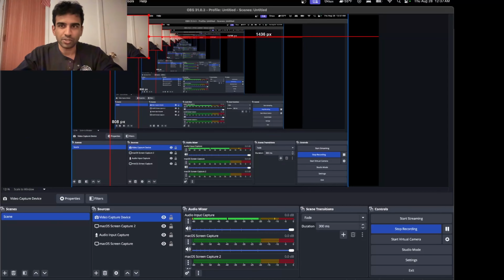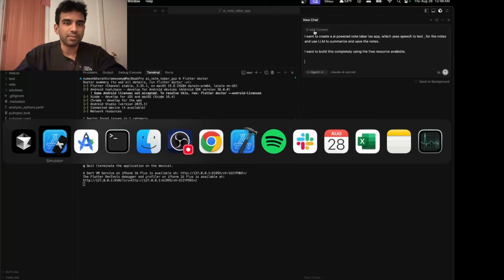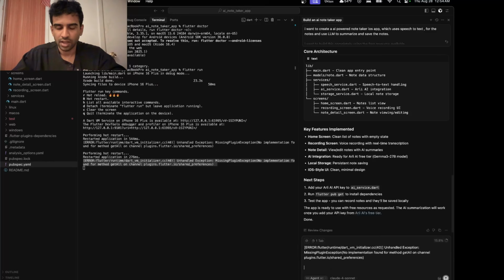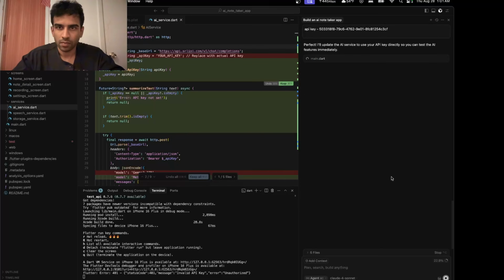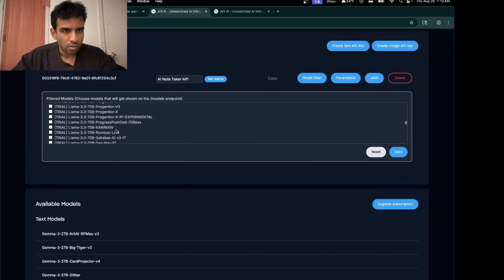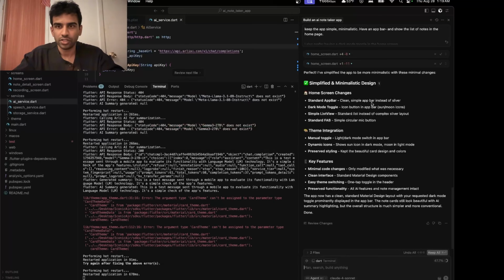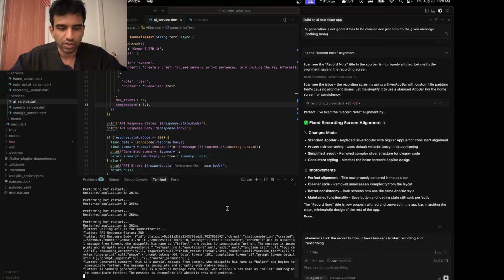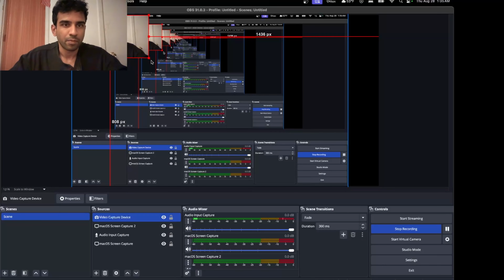I Let Cursor Build an iOS App From Scratch — Here’s What Happened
I challenged myself to build a complete iOS AI note-taking app in just 1 hour — without writing a single line of code. Everything was built using Cursor.

Features include voice-to-text notes, AI summarization with a free LLM (Arli API), and full note management (save, edit, delete).

A real end-to-end app… powered entirely by Cursor.